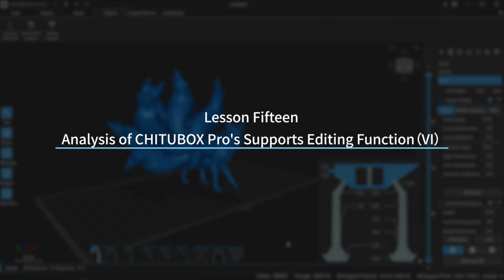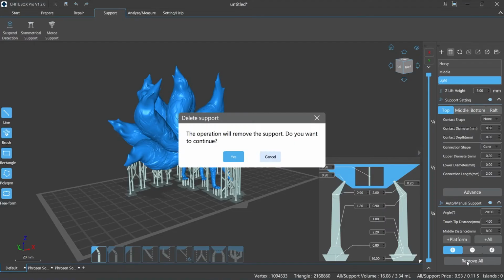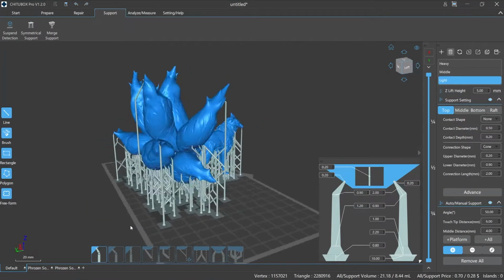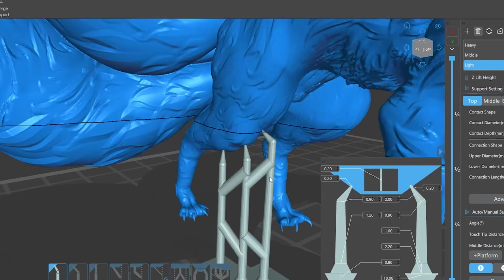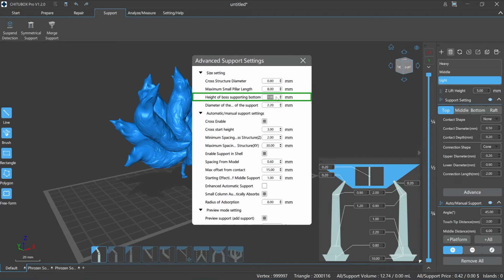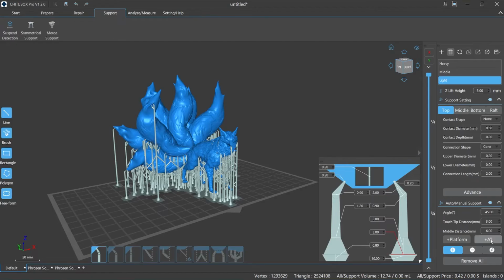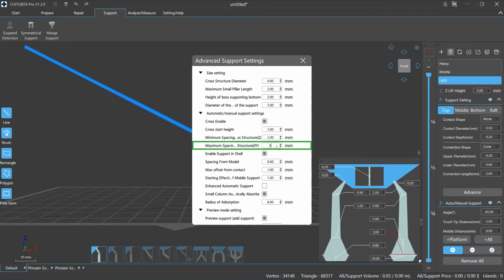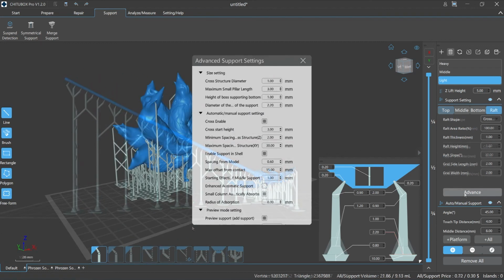CHITUBOX Pro Tutorial Collection—Lesson Fifteen: Analysis of CHITUBOX Pro's Supports Editing(VI)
CHITUBOX Pro——the newest version

TC Guidance:
Part 1——Auto/Manual Support （00:59）

Part 2—— Advanced（02:29）

In this Tutorial Collection we will show you how to use CHITUBOX Pro - and hopefully answer many of the popular questions from our users and potential buyers.
So if you want to know more about CHITUBOX Pro, how to get the most from CHITUBOX Pro, this video is for you.